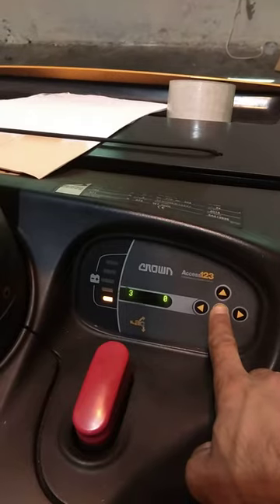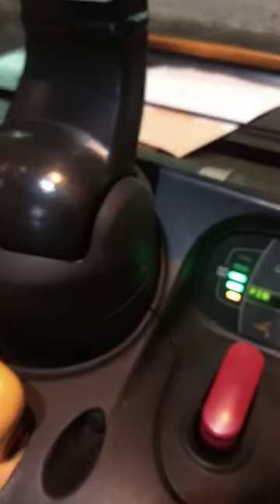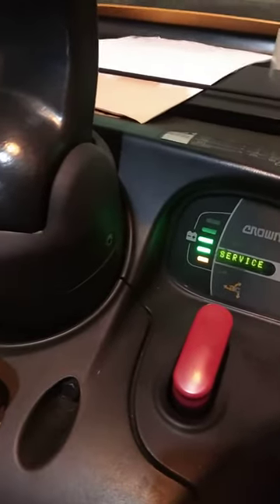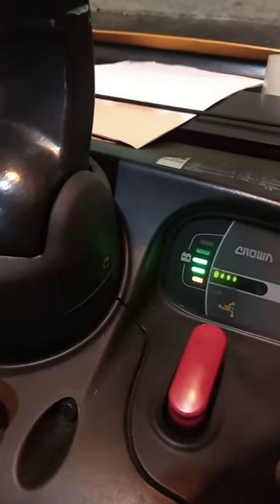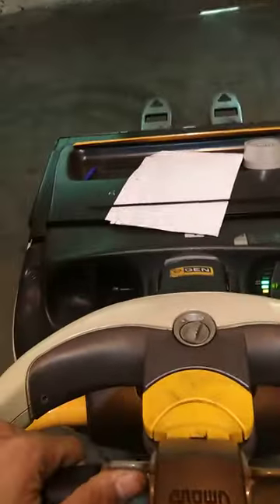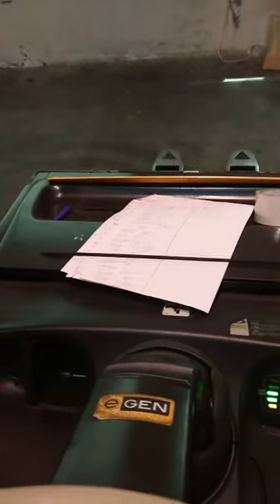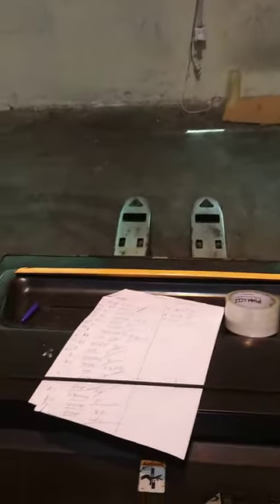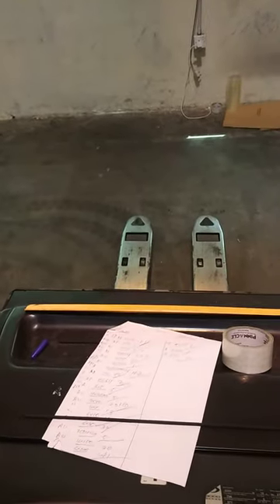crown mini forklift 🚜